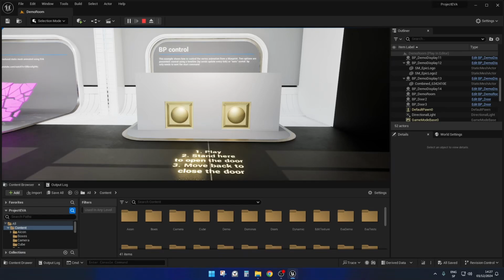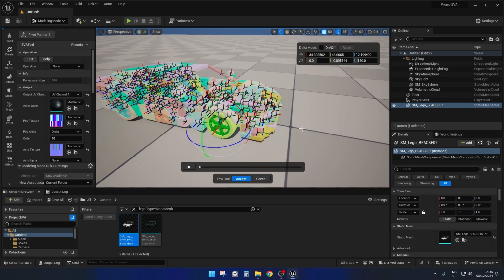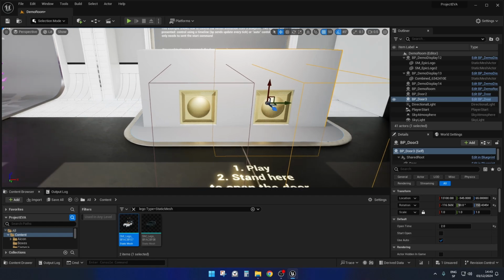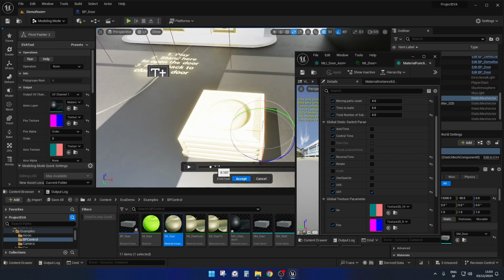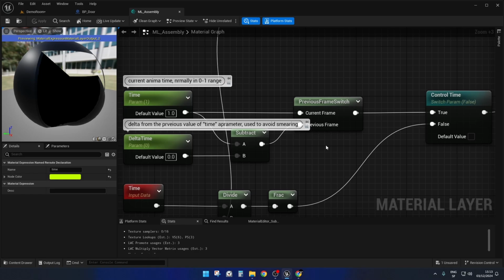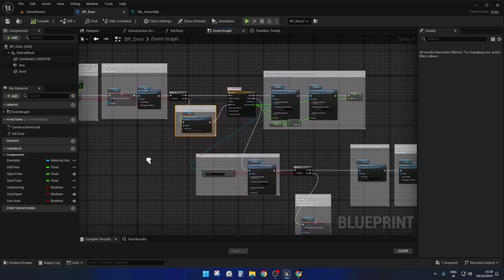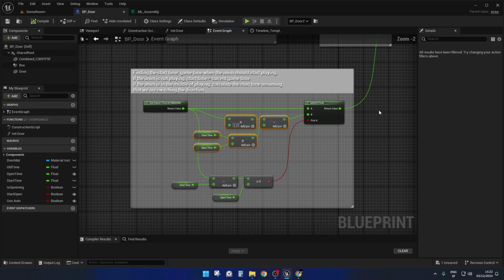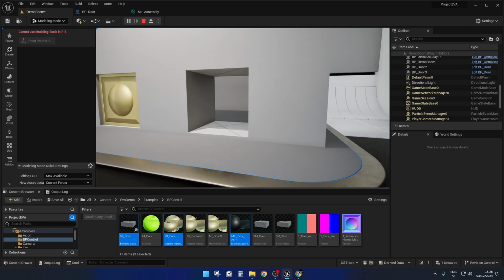How to control a vertex anim from a blueprint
This video shows how to control vertex animation from a blueprint